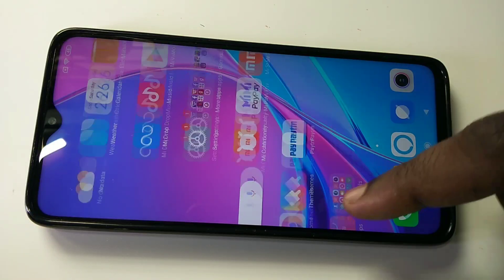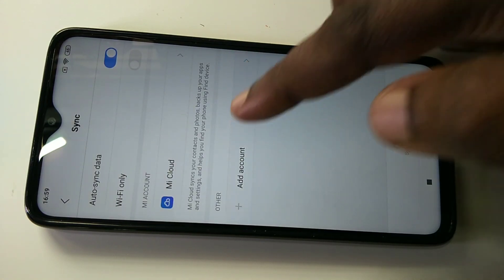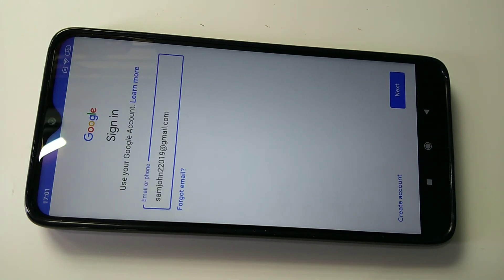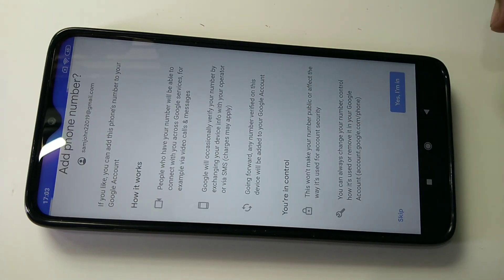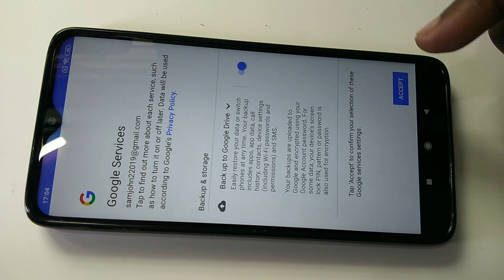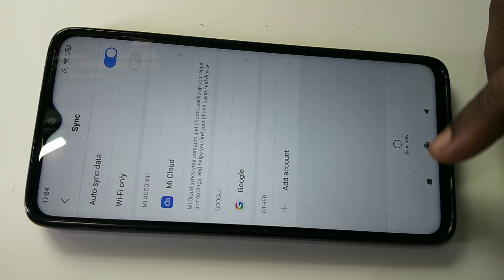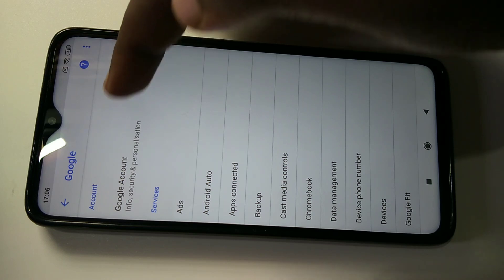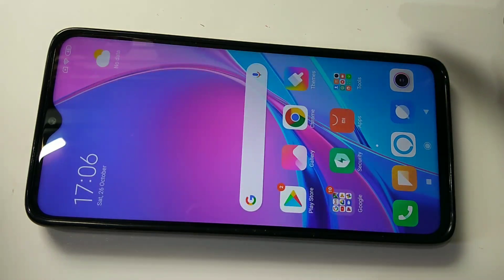Redmi Note 8 Pro How to Add New Google Account